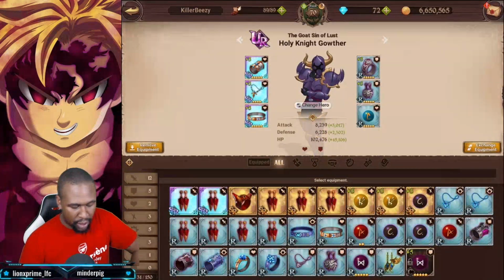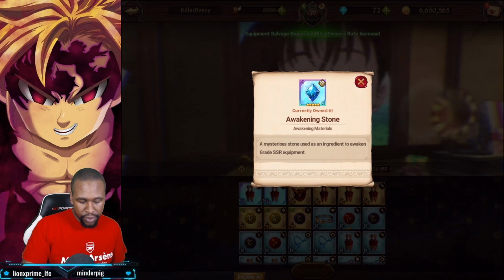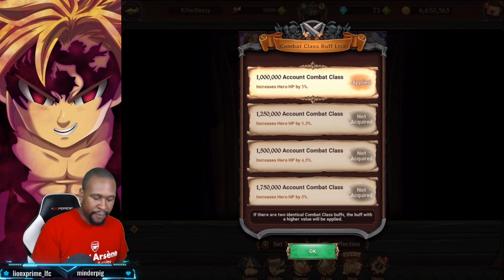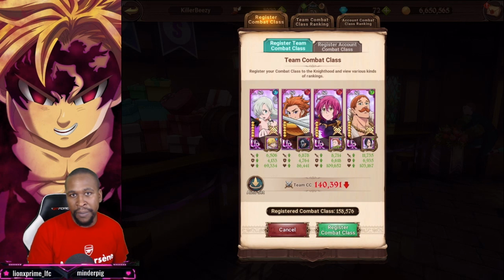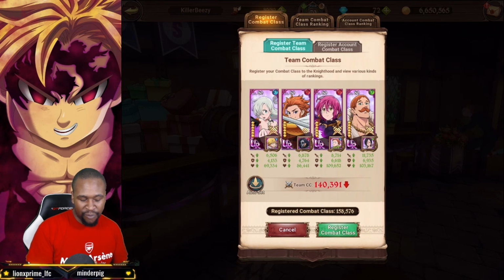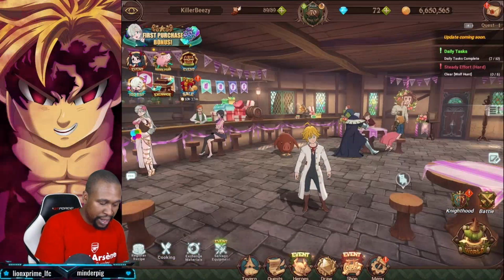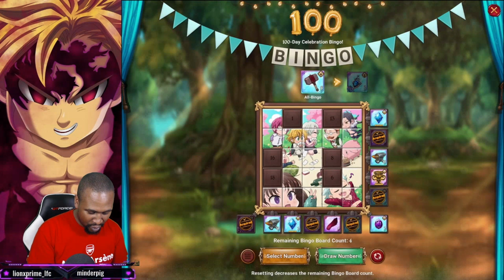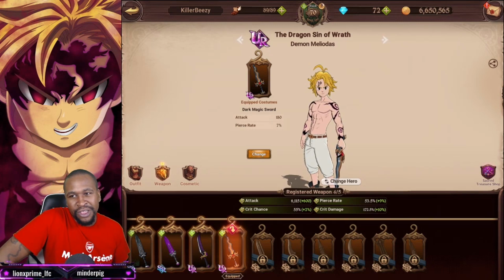How To Maximise The Salvage Event Grind l Seven Deadly Sins: Grand Cross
As a free to play player, I figured I'd share some tips about how I'm currently grinding this event and what you can do to maximise your grind.